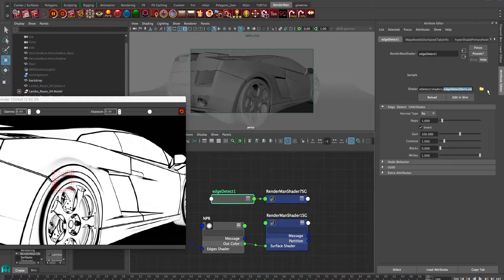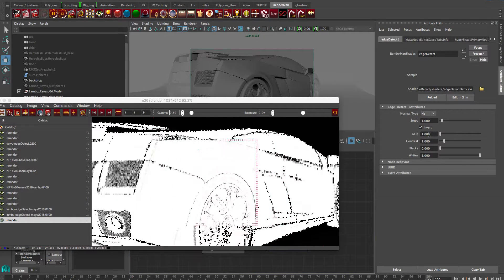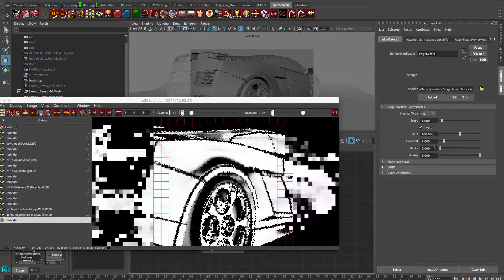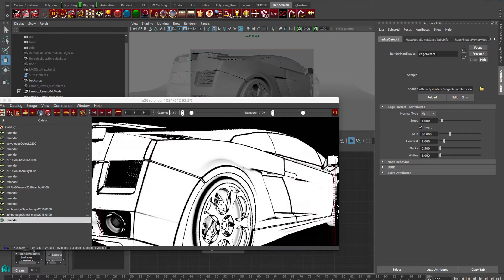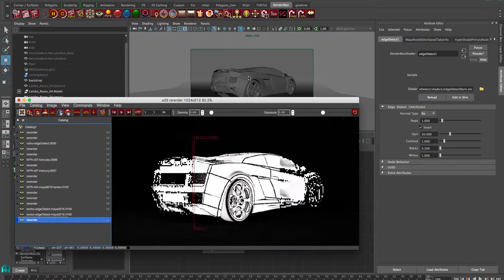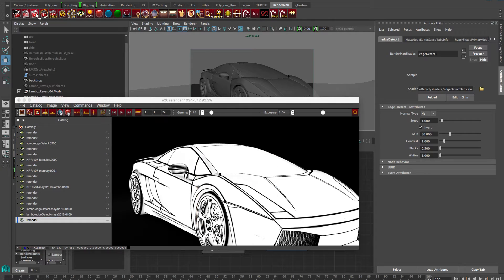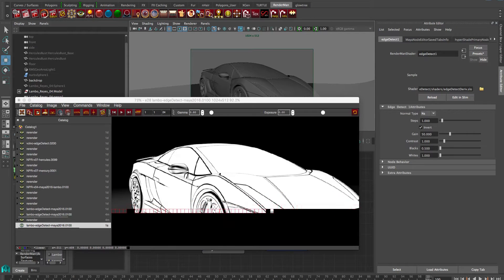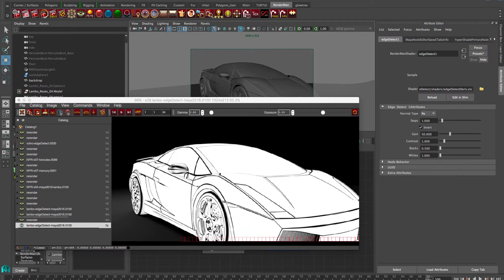Edge Detection Shader on Lambo model Maya 2016 RenderMan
Made in RenderMan + Maya2016 + LollipopShaders Edge Detection Shader